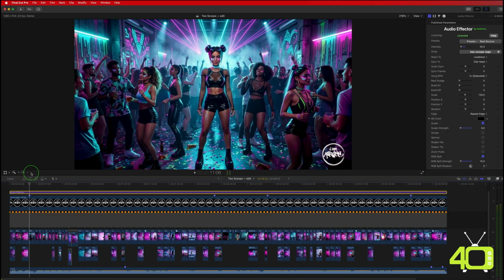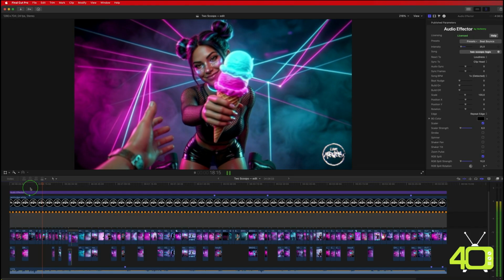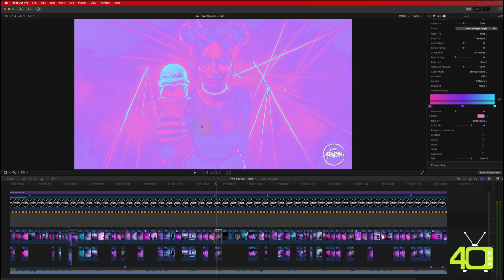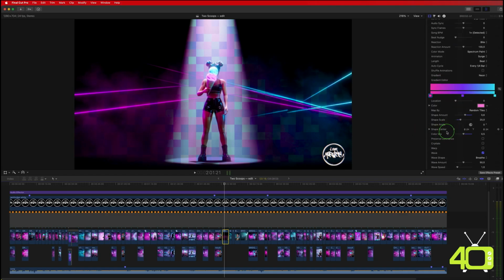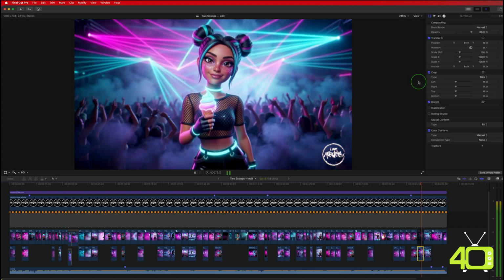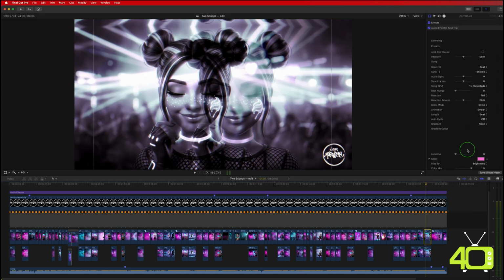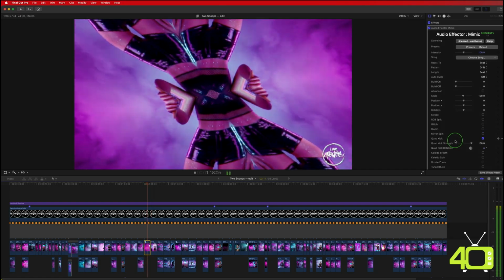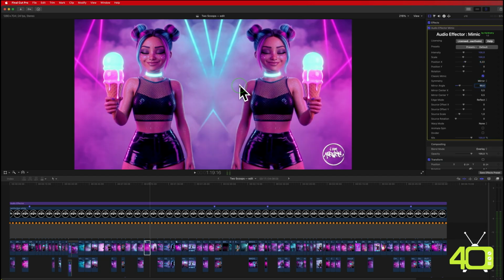3 Music-Reactive Plugins, 1 Music Video (Final Cut Pro)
3 Music-Reactive Plugins, 1 Music Video (Final Cut Pro)

Two Scoops drops November 9, and the music video is low-key a plugin demo.

In this one we open up the project and break down how the whole edit moves to the track. The main trick: Audio Effector applied as a Title laid across every clip, adding just enough motion to get your head bobbing without ever stepping on the footage.

Here's what we get into:

🎵 Audio Effector as one Title across the whole timeline for subtle, beat-synced movement
🌀 4 looks from Audio Effector: Acid Trip, unreleased, coming in the next month. Stack blend modes on top and the number of looks you can pull out of it multiplies
🪞 One move with Mimic: mirroring a clip. You don't actually need Mimic just to mirror, I reach for it because I use it every day and for me it's the fastest route. The fractal energy and geometry it's really built for gets its own video soon.

If your head bobbed even once watching this, that was the plugin doing its job.